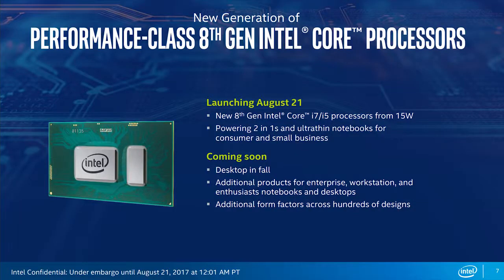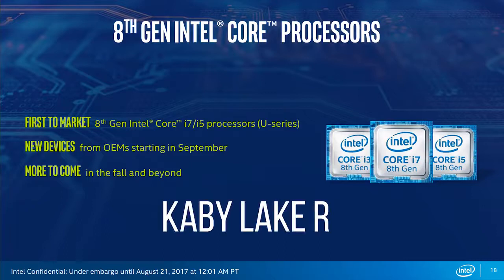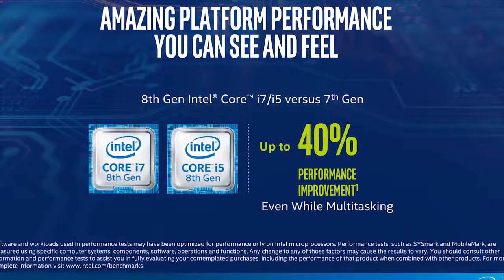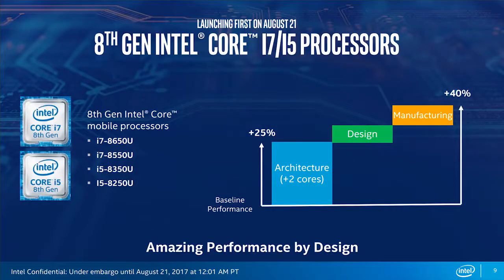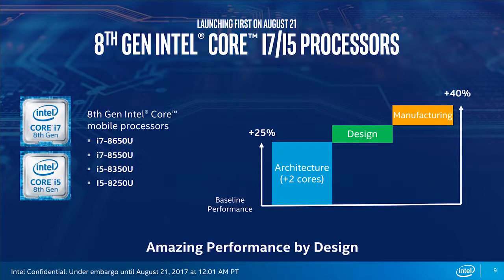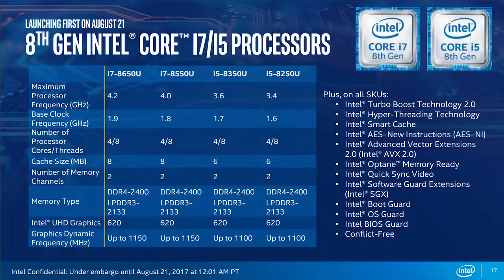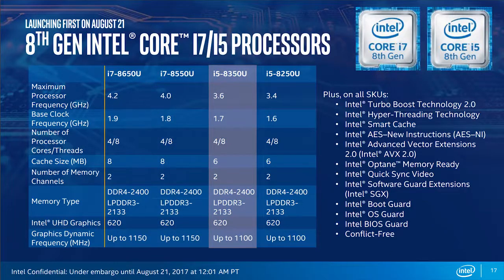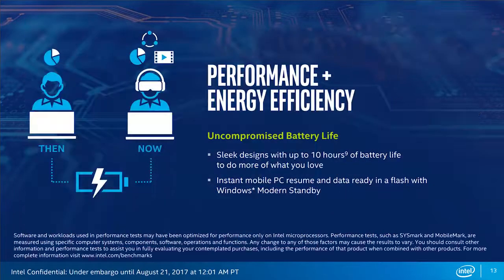Technology of Intel Core i7-8700 8th Generation Processors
4.60 GHz Processor

3.20 GHz Processor Base Frequency

6 Core Processors

12 Threads

12 MB Cache

8GT/s DMI3  Bus Speed

64 GB Memory Size support

DDR4 -2666  Memory Type

Intel UHD Graphics 630  Processor Graphics

Intel In Tru 3D Technology Available

4K Supported 60Hz

Max Resolution (HDMI 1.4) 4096×2304@24Hz

DirectX Support 12

Open GL Support  4.5

FCLGA1151 – Sockets Supported

Intel  Optane  Memory Support

Hyper-Threading Technology Available

Turbo Boost Technology 2.0  Available

Virtualization Technology (VT-x) Available

Virtualization Technology for Directed I/O (VT-d) Available

Q4’ 17 processors Lunch date

8th Generation Processor